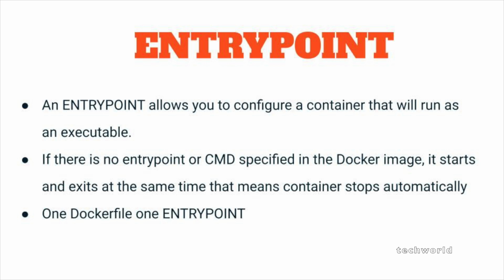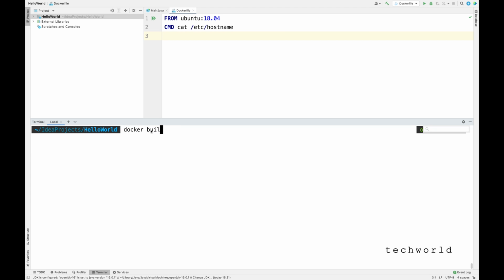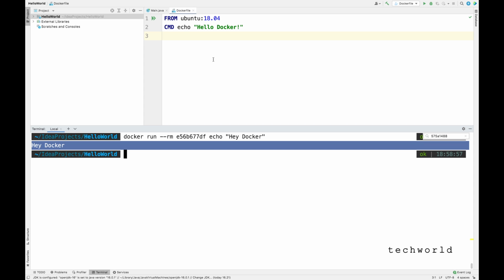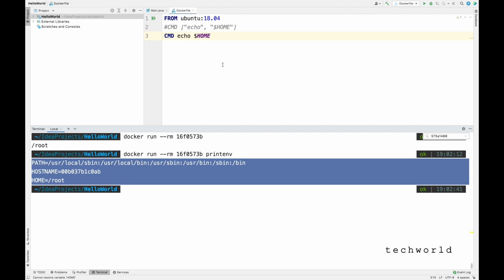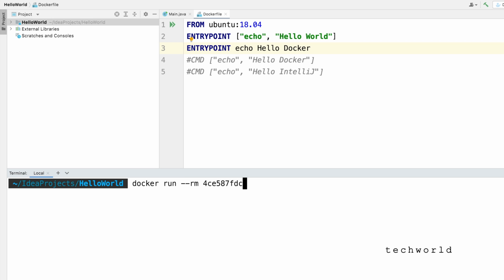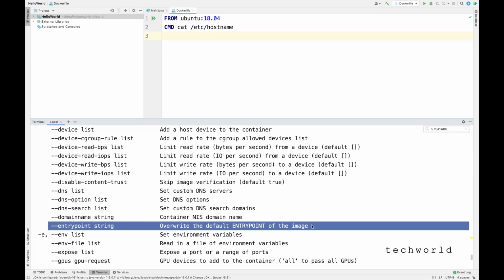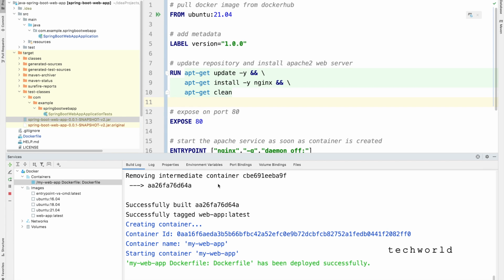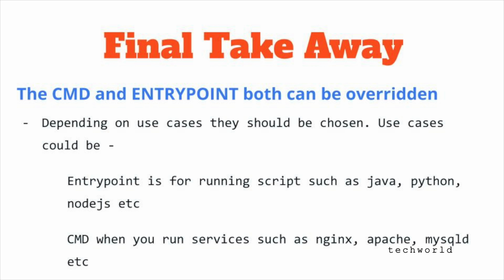Docker Entrypoint vs CMD Demo With A Lot Of Examples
**TIMESTAMPS**
00:00 Introduction
00:51 What is Docker Entrypoint
02:03 What is Docker CMD
03:11 Docker CMD demo
10:34 Docker Entrypoint demo
14:13 Docker Entrypoint Override
16:14 Bonus Demo

In this docker tutorial video, I explain to you thoroughly the use cases and differences between the docker entry point and docker cmd within a Dockerfile. I demoed you with a lot of examples in the video of when to use which ones.